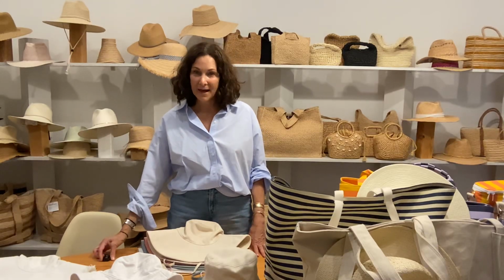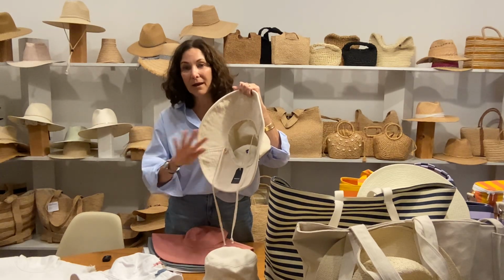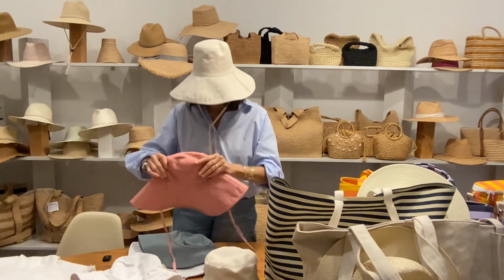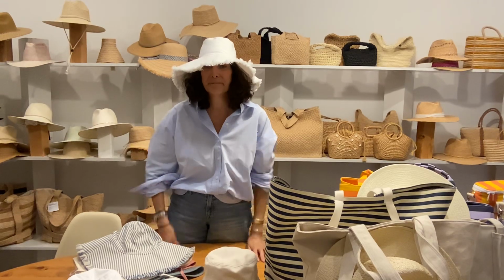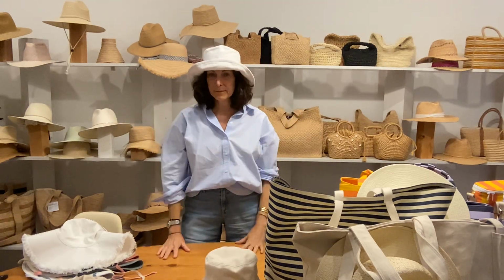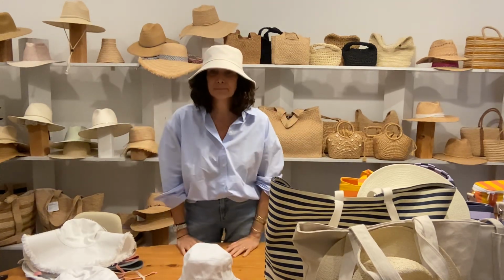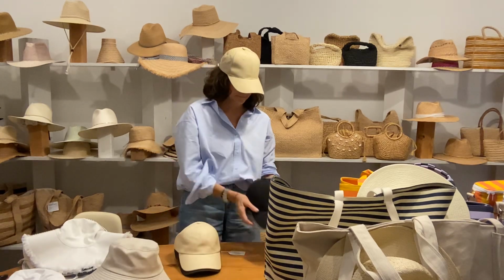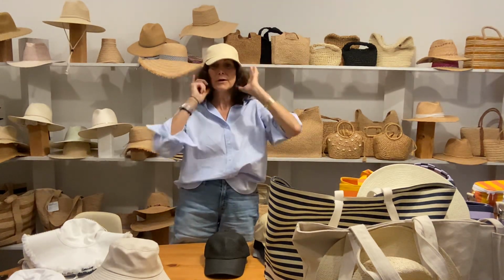Spring 25 Canvas